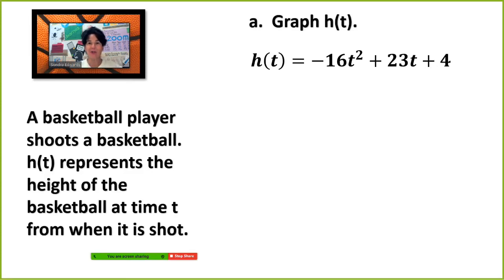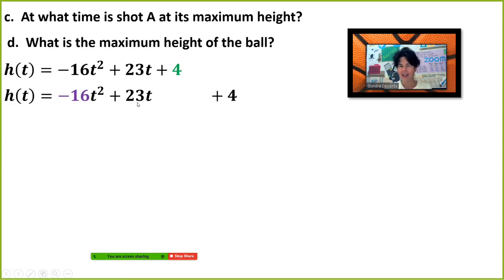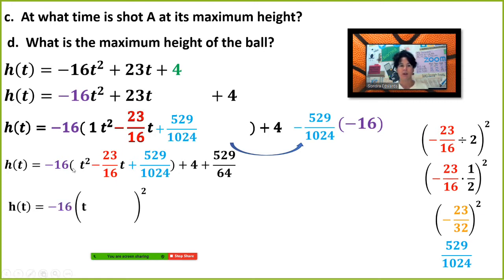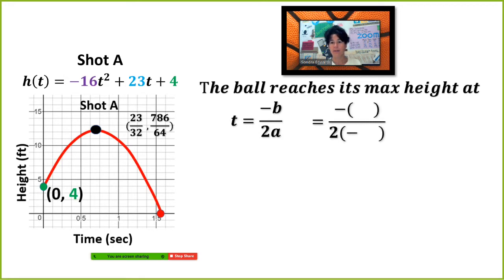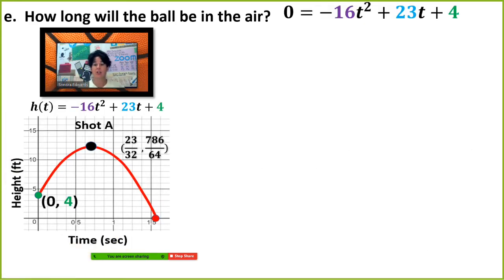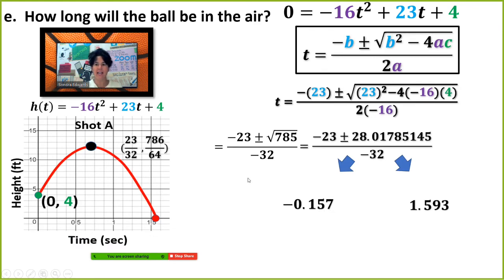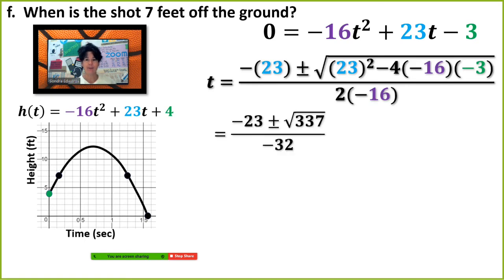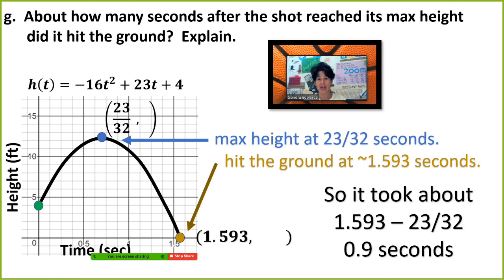Pre-calculus Lesson 18 Larson Text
Application problem of quadratic equation. Basketball. Find y-intercept, x-intercepts & vertex. Show two ways to find the vertex.